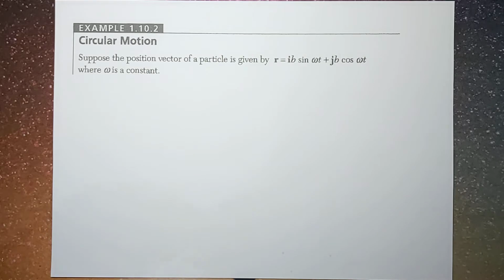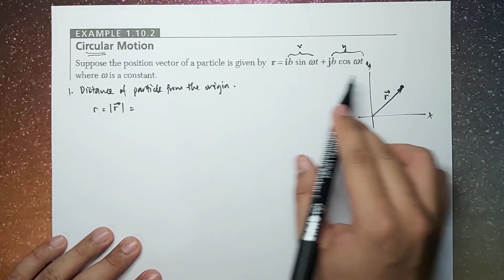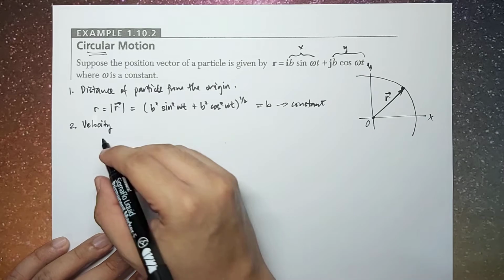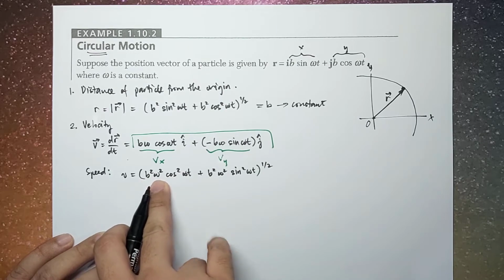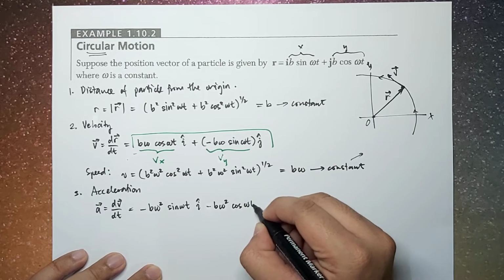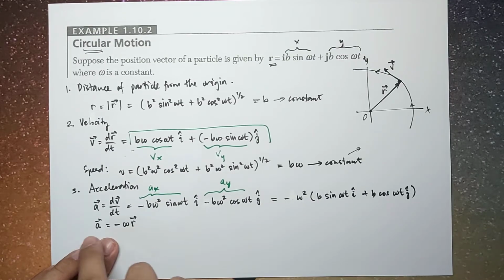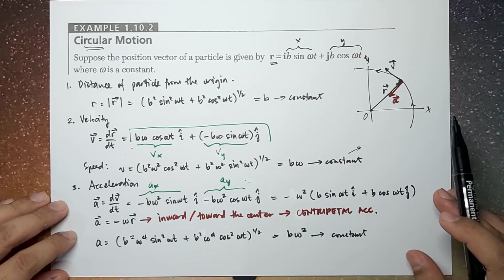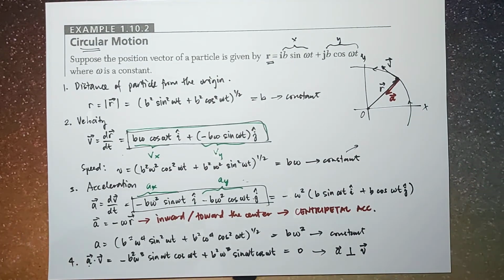Motion of Single Particles - Fowles and Cassiday Example 1.10.2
THEORETICAL MECHANICS

Analytical Mechanics
7th edition
1.10 Position of a Particle:  Velocity and Acceleration in Rectangular Coordinates
Example 1.10.2 - Circular Motion